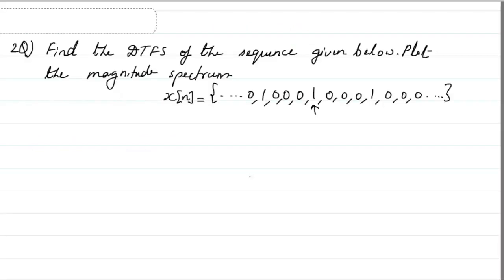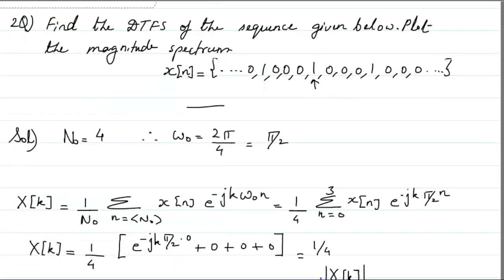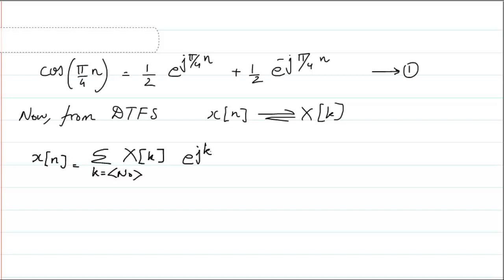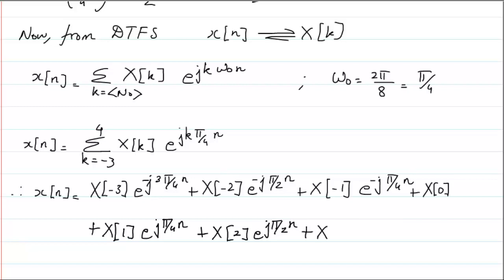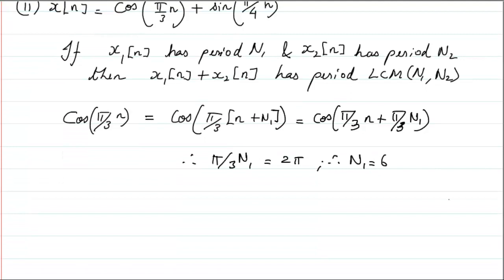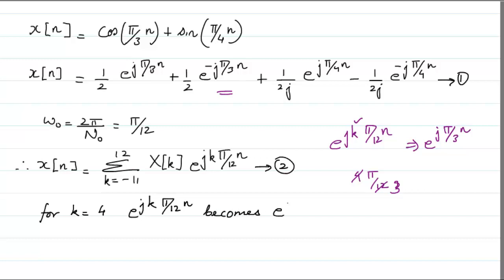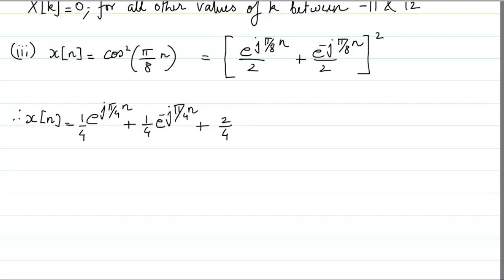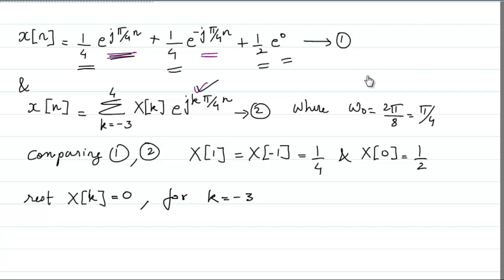KTU-ECT204-Module4-DTFS solved example Q2 Q3